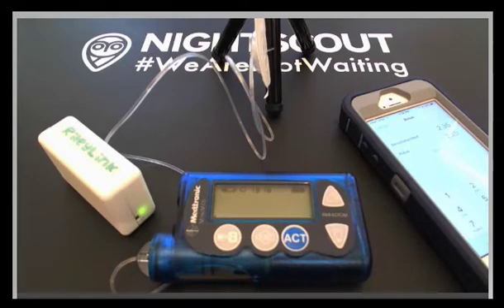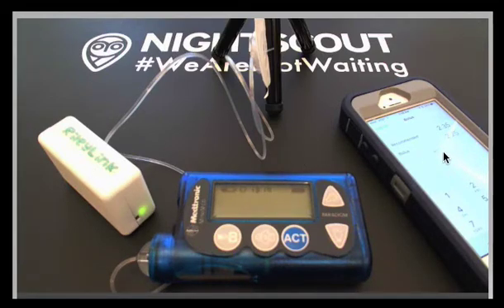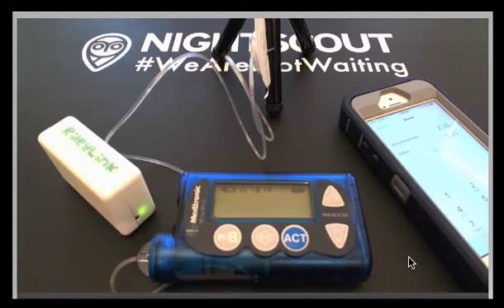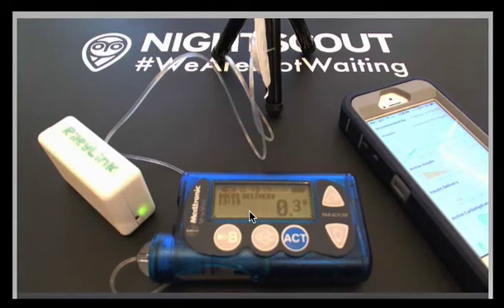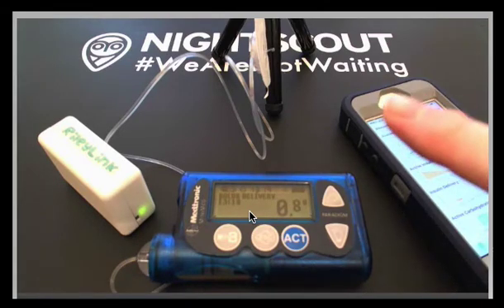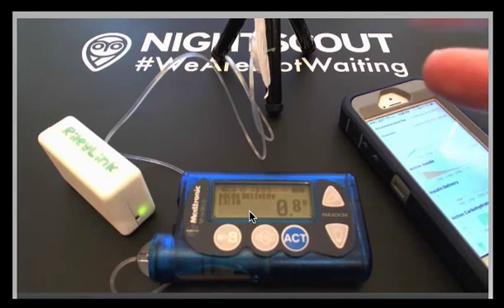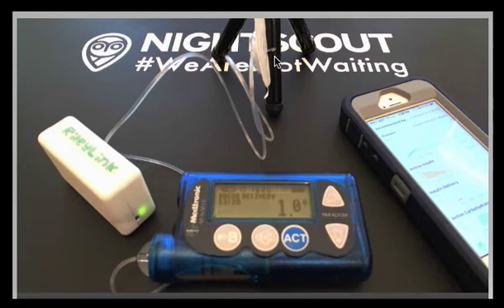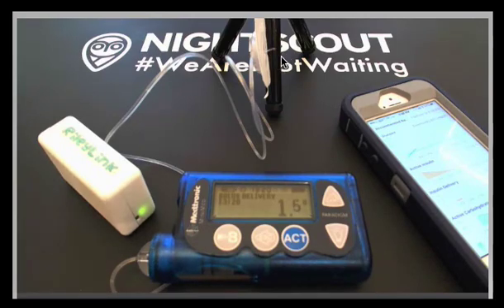Remote Bolus test for a closed LOOP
A quick and simple overview of a DIY closed loop during a proof of concept bolus test.  This system is based on the Open Source software by Nate Racklyeft (for a full overview of this software, see Episode-8 of the Type 1 diabetes tech series "Are We There Yet...in T1D Tech?" located on the Nightscout Foundation YouTube channel).  (This video is intended as a demonstration of proof of concept and not meant for medical therapy.)